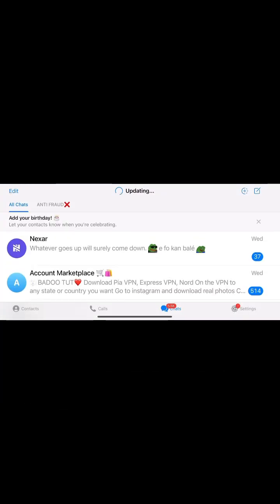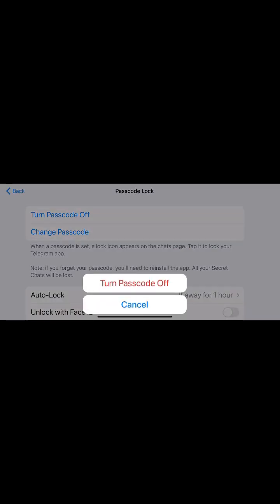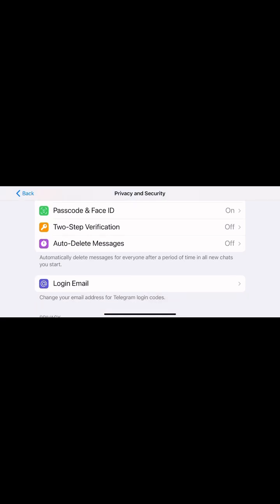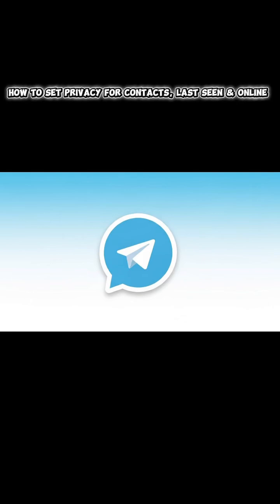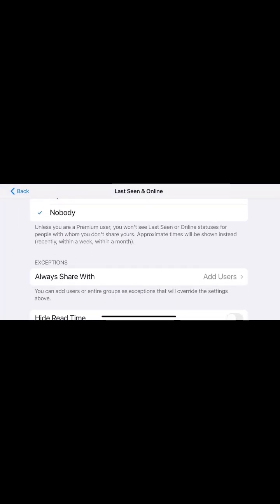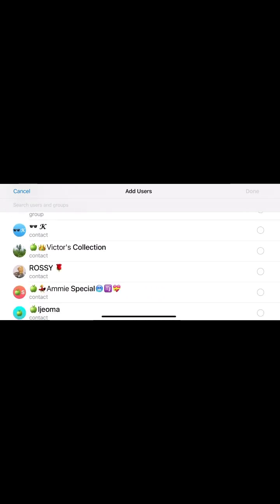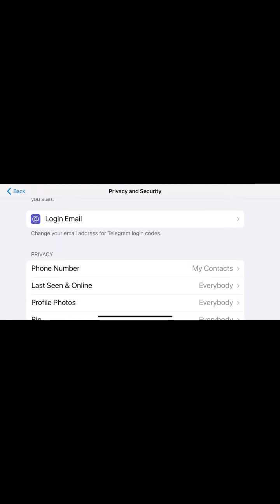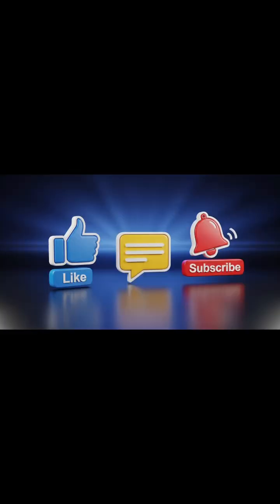“How to Use Telegram Face ID & Hide Last Seen (Full Privacy Guide)”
Secure your Telegram in seconds! 🔐
Learn how to enable Face ID, hide your Last Seen, and protect your privacy with these quick Telegram settings. Perfect for iPhone & Android users! 🚀